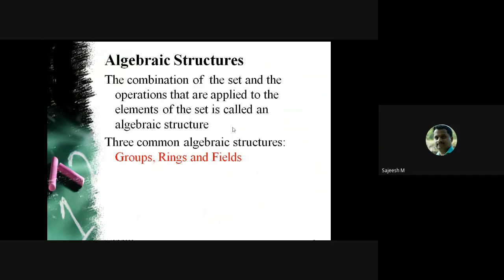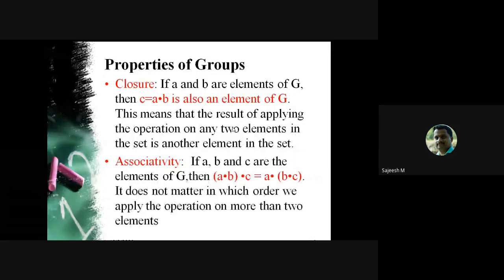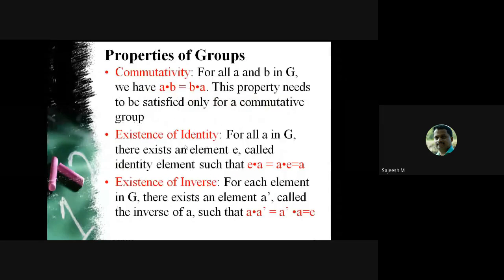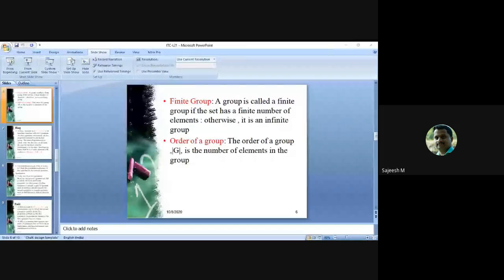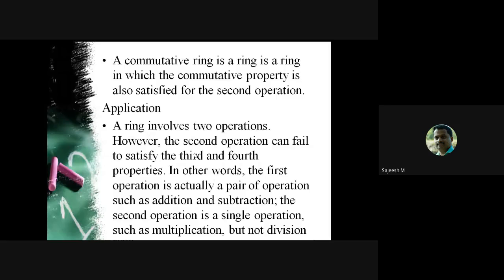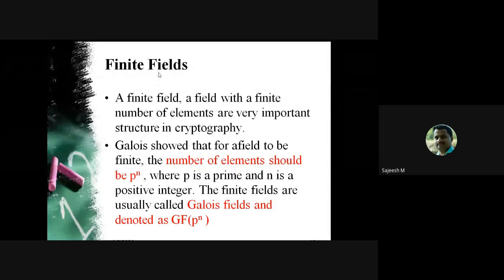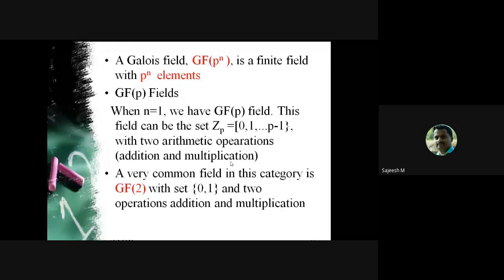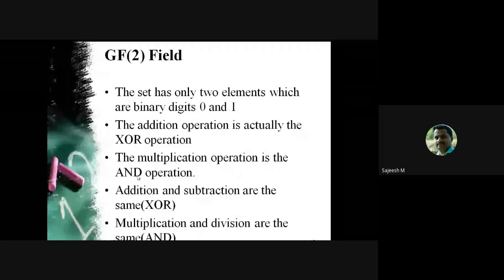Group,Ring and Fields